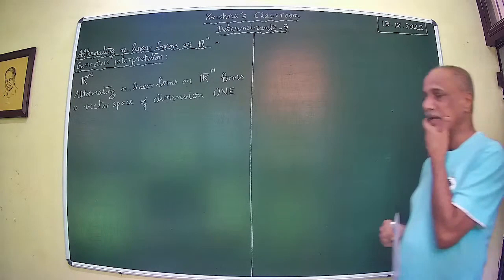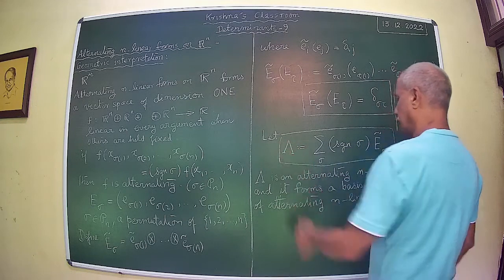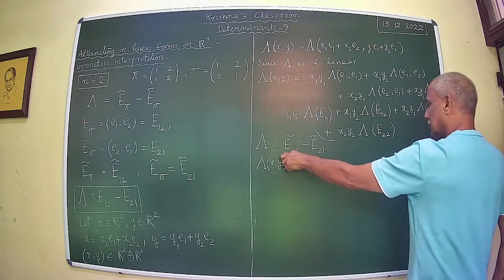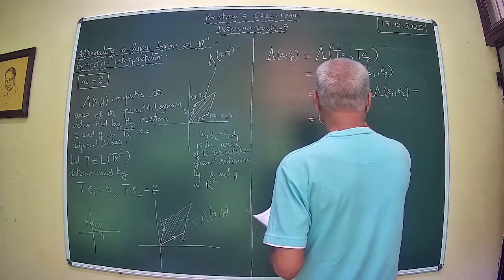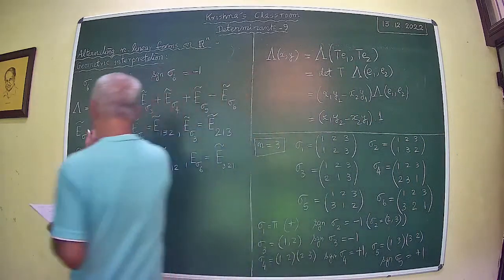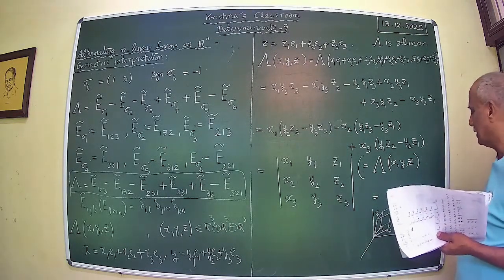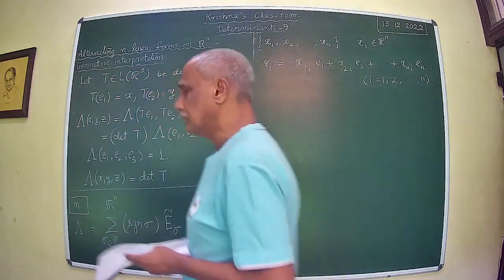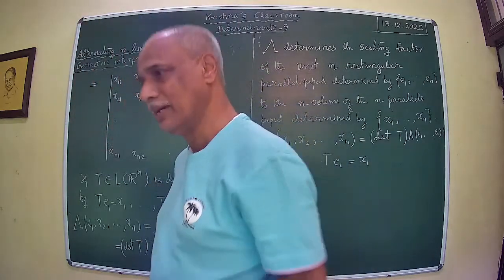Determinants 9 - Geometric Interpretation - Alternating n-linear forms on R^n